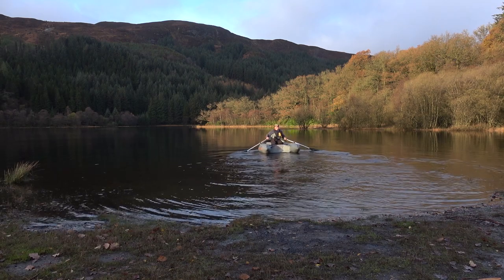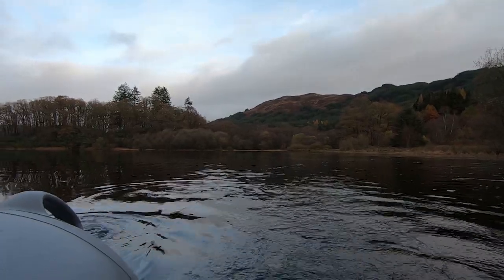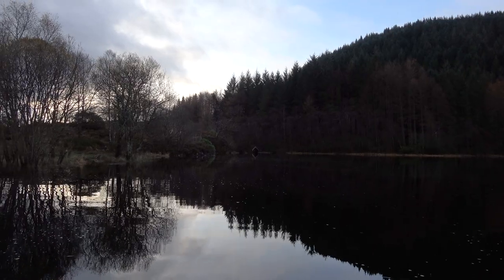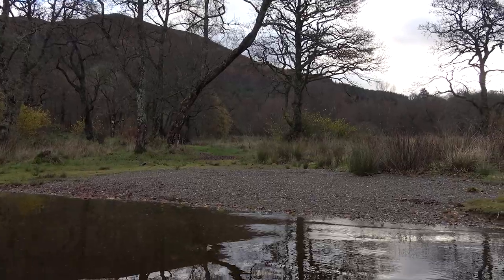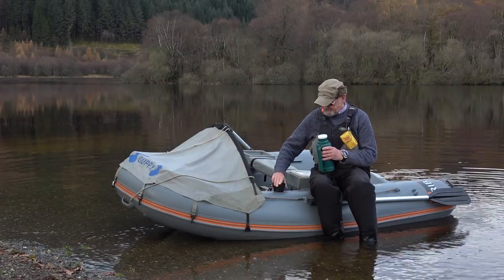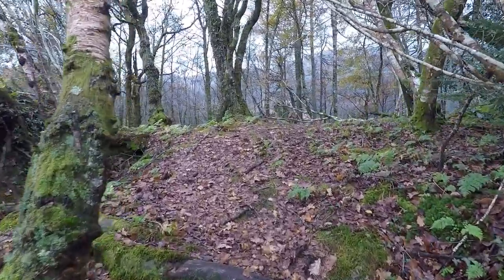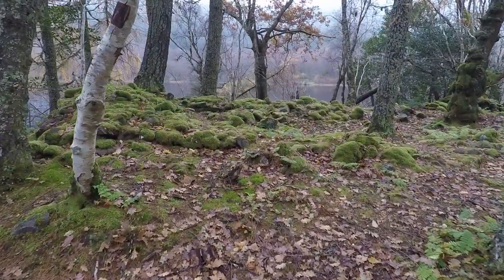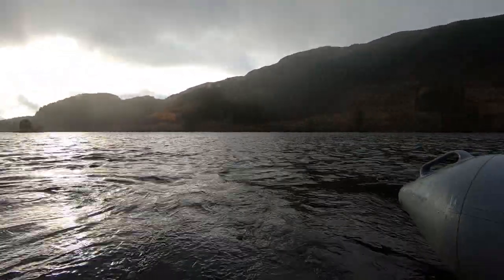Loch Chon in the Trossachs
Local Lockdowns due to Covid virus has take access to the sea away from me. However not one to be put down for long .. I'm now exploring my local lochs by F-Rib  ... and keeping fit in the process